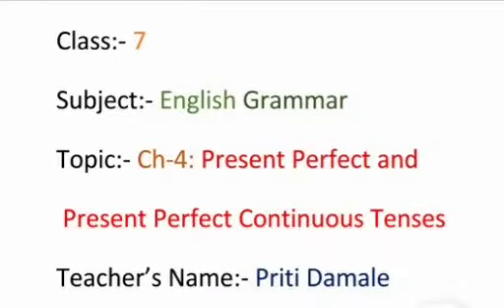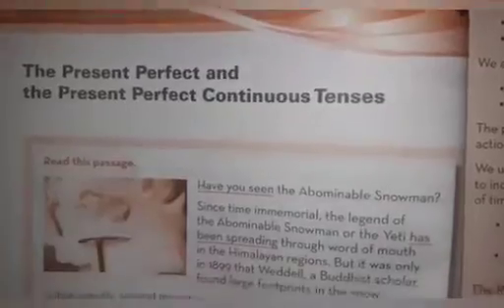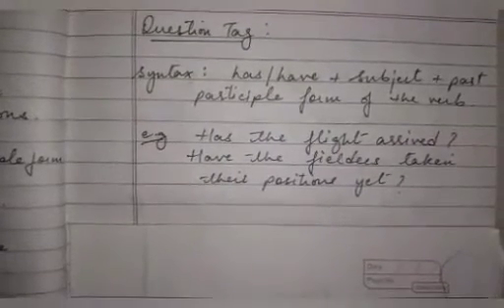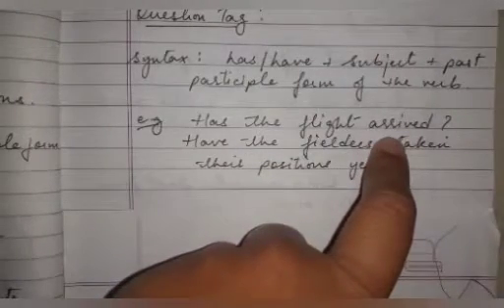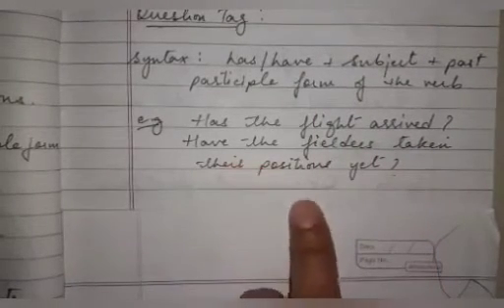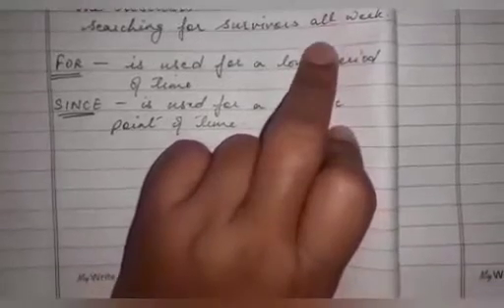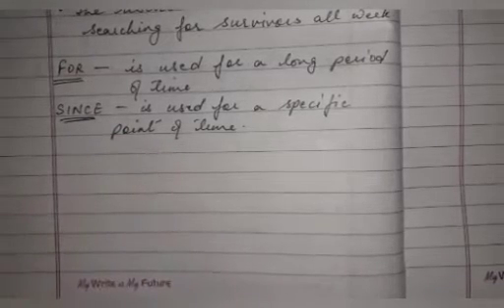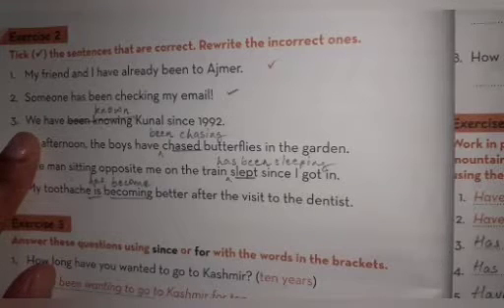MLZS JHANSI CLASS 7 English Grammar Present Perfect and Present Perfect continuous tenses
MLZS JHANSI CLASS 7 English Grammar Present Perfect and Present Perfect continuous tenses By Priti Mam